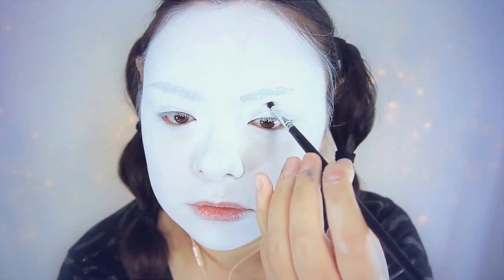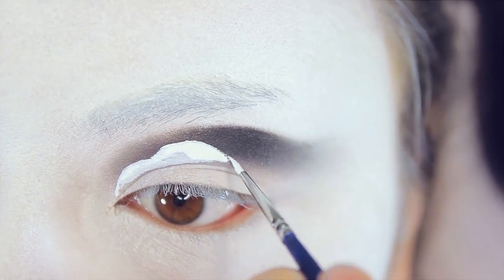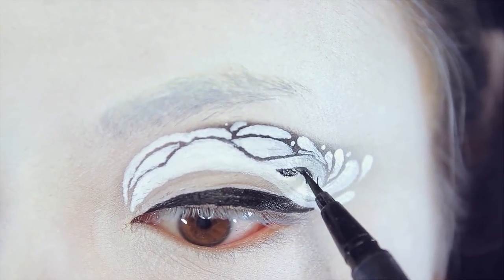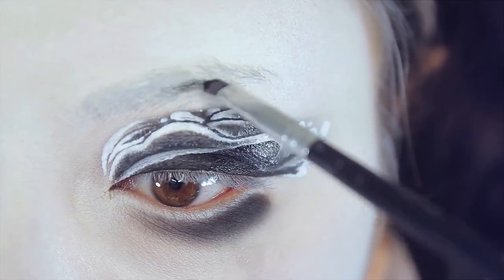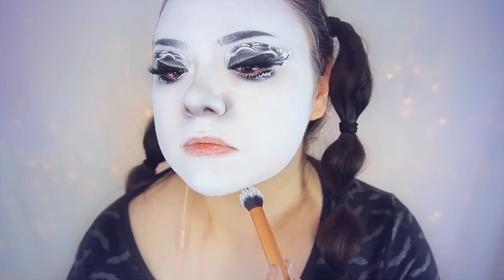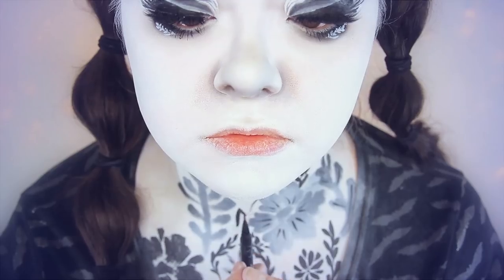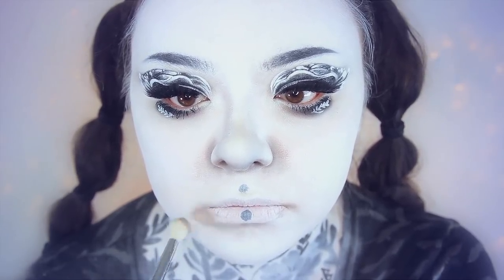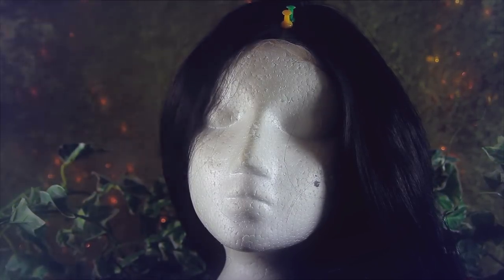My 23andMe DNA Ancestry Results Pick my Makeup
a project i've worked on for 3 weeks...my 23andme dna ancestry results pick my makeup!  in case you're unaware of what 23andme is, it's a service that tries to pinpoint where your dna is from in the world, and uncover where your ancestors are from.  it's the most accurate service out there which is why i chose it. i decided to create a makeup look based on my results...here's how i did it.

for this challenge i decided to choose designs, colors, or other symbols to represent each major part of my 23andme DNA.  the black and white scheme was no accident.  i chose it because i have dna from asia and europe.

it took me around 3 weeks to paint all of the beads for this makeup challenge.  each bead has a specific meaning, featuring paintings that are correlated with a certain part of my 23andme ancestry.

i also was selective about what i chose to include.  i did not include any ancestry dna that was too vague for instance, like broadly northern asian and native american, since it's impossible to choose a symbol to accurately represent it.  that's also why i didn't include anything regarding the western asian and northern african dna i have.

hope you enjoyed this shironuri makeup project of mine - that eye makeup really challenged me!

generously provided by probeautyamazon.  this is a 24 inch natural black synthetic hair lace front wig, with adjustable straps and combs sewn in to make it more secure.  works wonderfully for cosplay or character makeup looks.  very budget-friendly as well.

kryolan tv paint stick 070
ben nye super white professional powder
lorac pro 2 palette (cool gray)
makeup geek corrupt eyeshadow
diamondfx white face paint
black liquid eyeliner
lorac pro 2 palette (charcoal)
it cosmetics brow power pomade
nyx pro makeup double stacked mascara
lash lottery faux mink lashes
nyx pro makeup gel eyeliner
nyx pro makeup jumbo pencil in black bean
black liquid eyeliner
nyx pro makeup gel eyeliner in black

🎨 etsy store

if you enjoy my work, consider becoming a patron of mine on patreon.com.  this strictly goes towards projects and maintenance for this channel and really helps a lot!  i also offer monthly perks for patrons, such as prints and early access to some videos.

xoxo,